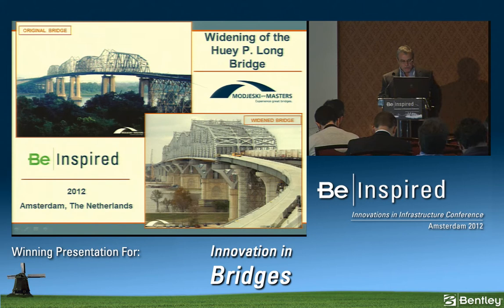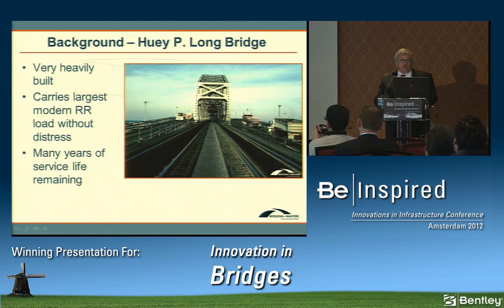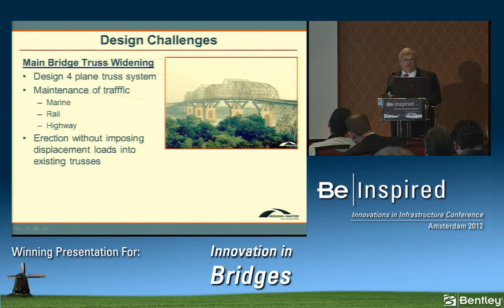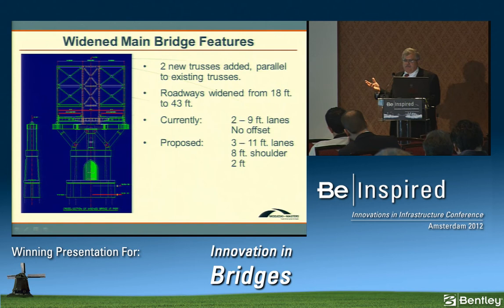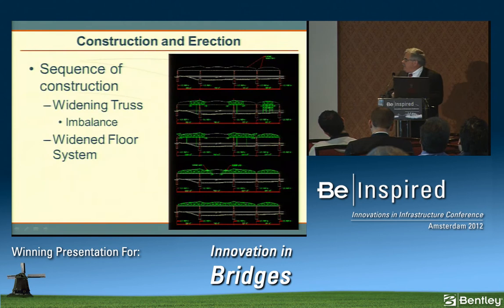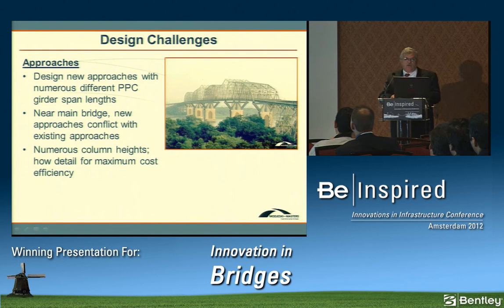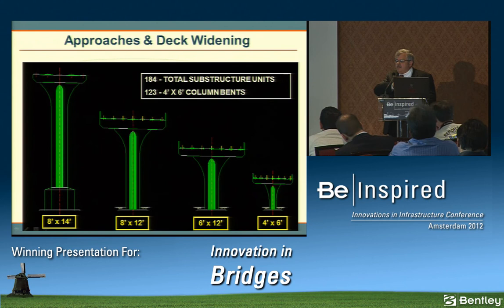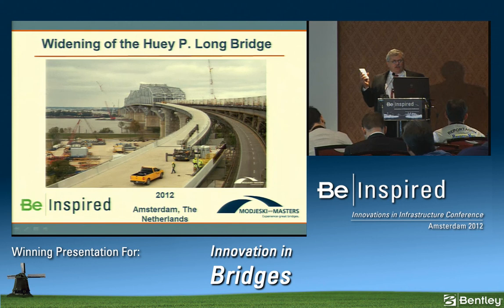Huey P. Long Bridge Widening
The USD 1.2 billion Huey P. Long Bridge widening project in New Orleans, La., will have three 11-foot lanes in each direction that feature eight-foot outside and two-foot inside shoulders. Previously, the bridge had two narrow nine-foot lanes in each direction and two railroad tracks. New approaches and interchanges include continuous steel and prestressed girder spans with ramps connecting main line structures to street level. LEAP CONSPAN was used to design the Type III, IV, and BT prestressed girders for these structures.

Innovation in Bridges Award Winner: Modjeski and Masters, Inc.